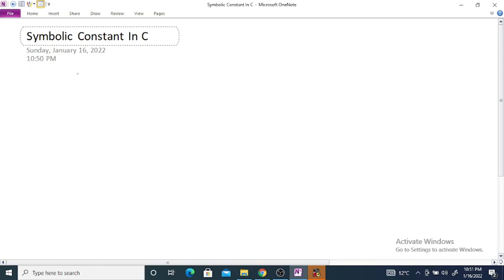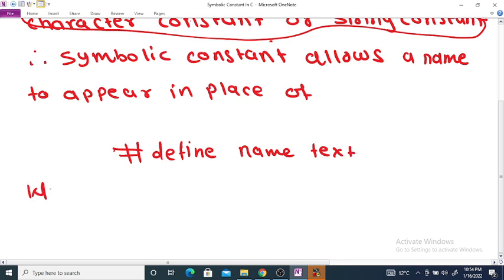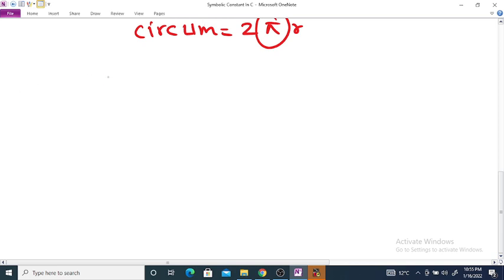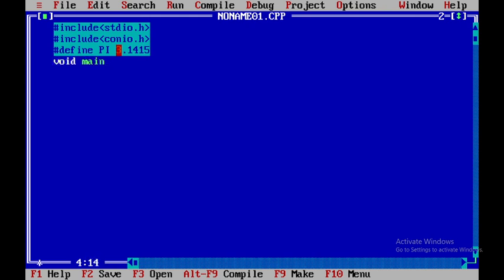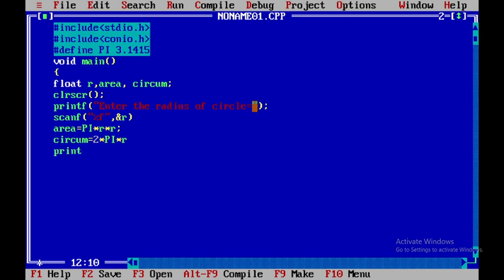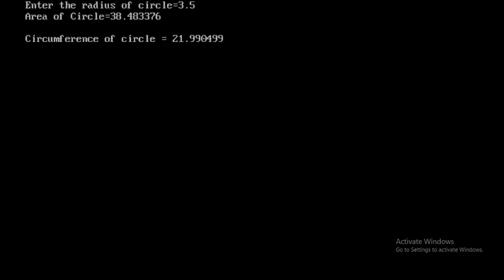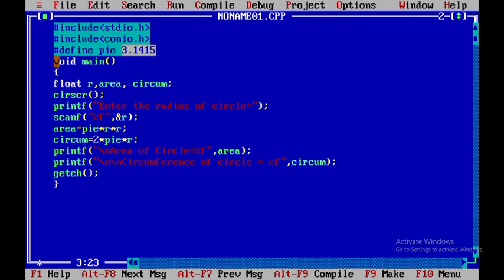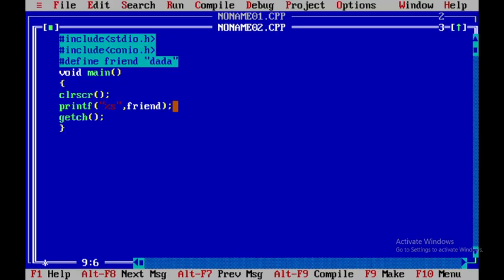Symbolic Constant in C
Symbolic Constant in C: write c program to find area and circumference of circle using symbolic constant